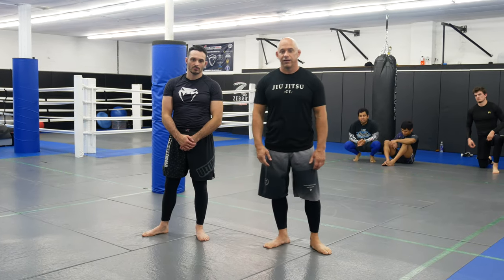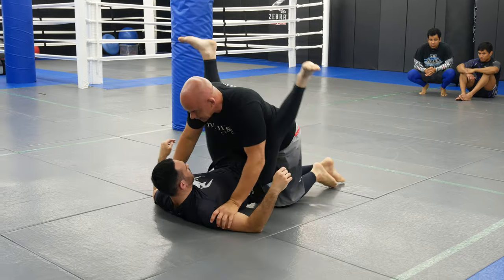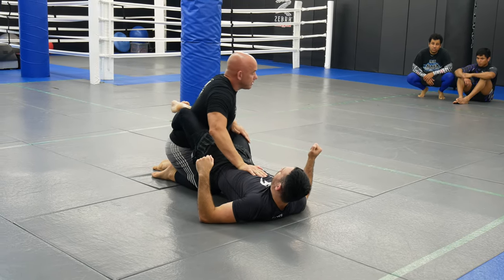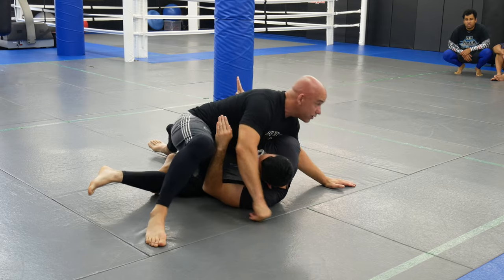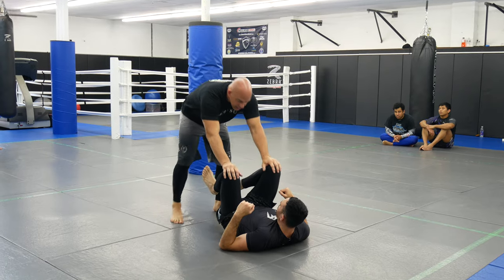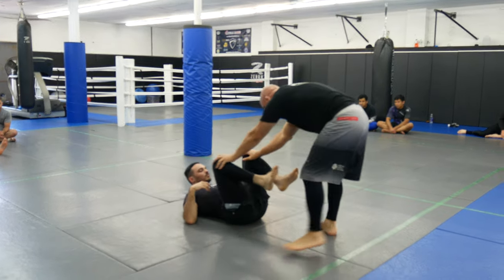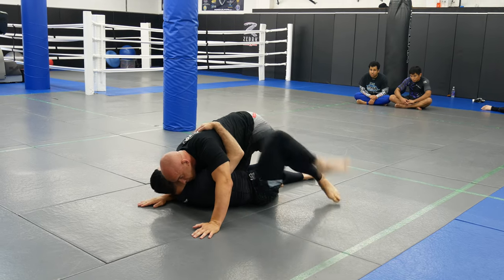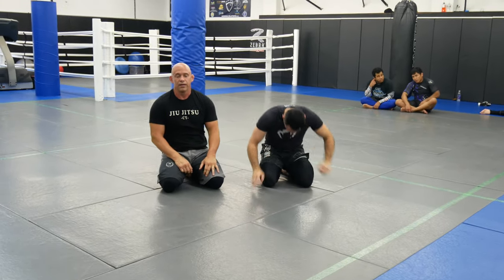3 Part BJJ Guard Pass Drill : Gi or No Gi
In todays video, Coach Andrew shows you a 3 part Guard Pass drill for all levels that can be used in BJJ or MMA. Be sure to not just watch the moves, but also study every aspect of them so that you know how to do the technique properly.